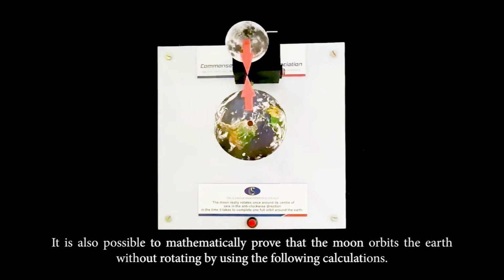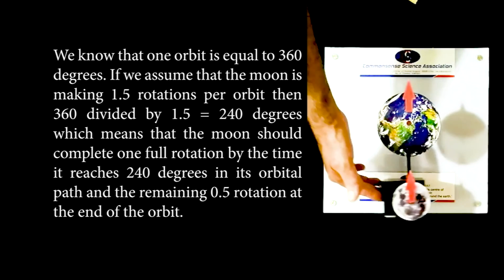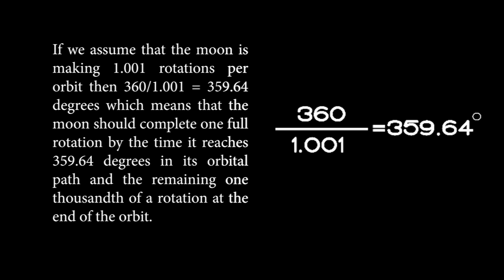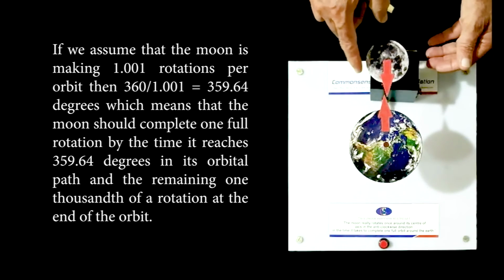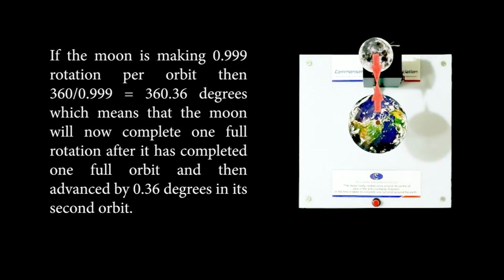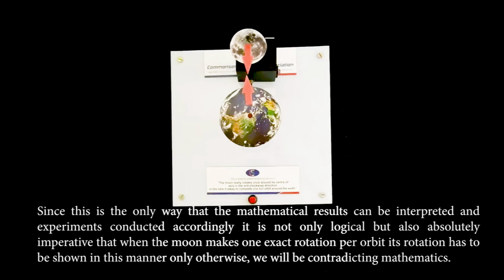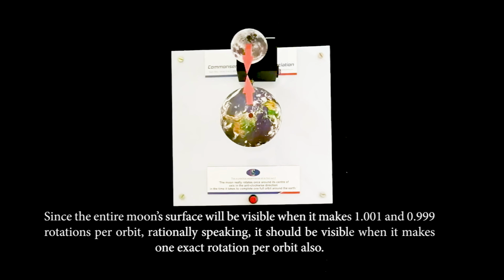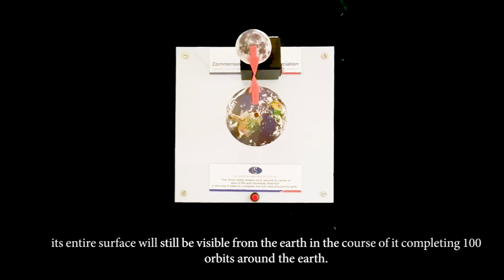DOES MOON ROTATE Part 3 - MATHEMATICAL PROOF THAT MOON DOES NOT ROTATE BY EVEN A SINGLE DEGREE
This video makes use of simple mathematical calculations, to conduct experiments, which proove that the moon does not rotate.